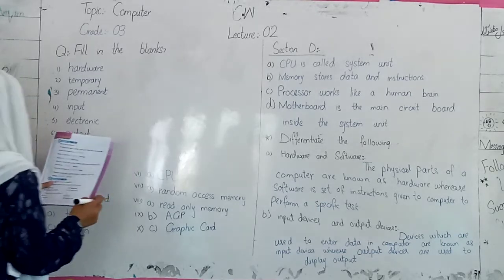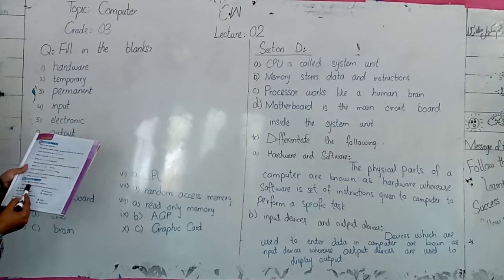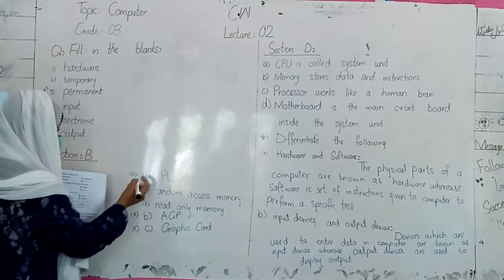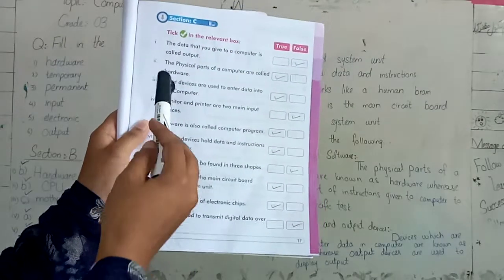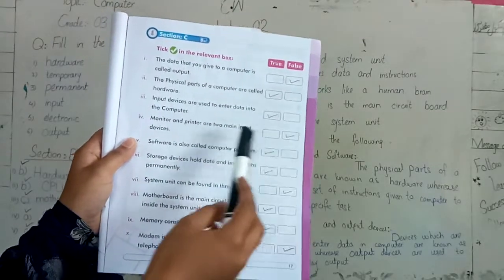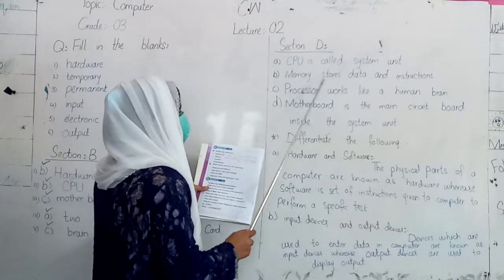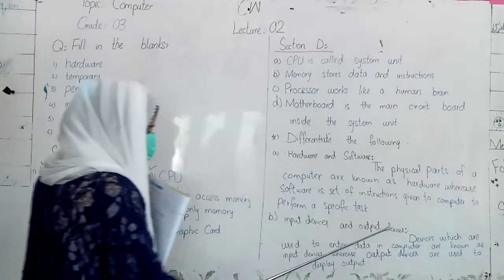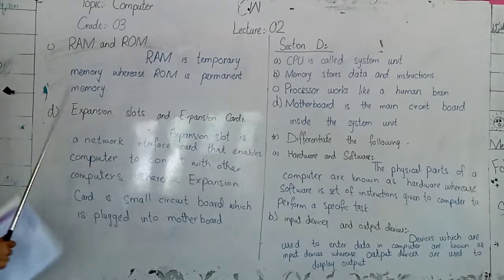Computer Grade 03 | Lecture 02